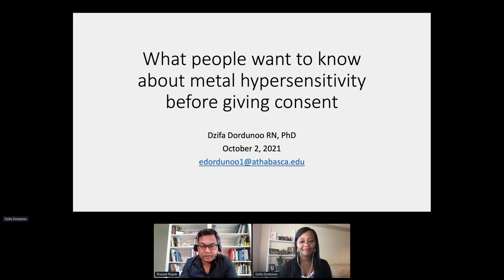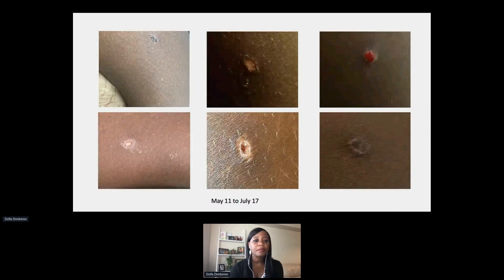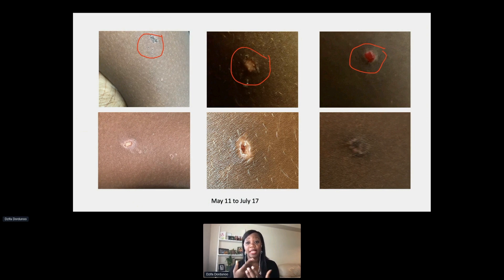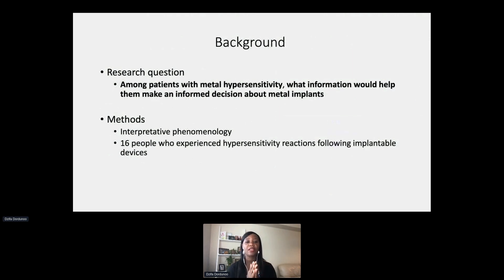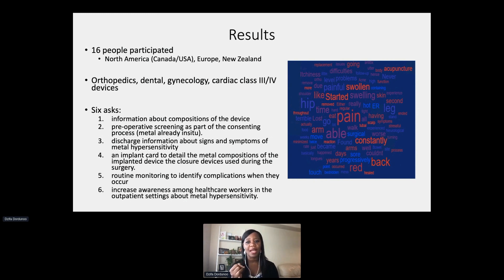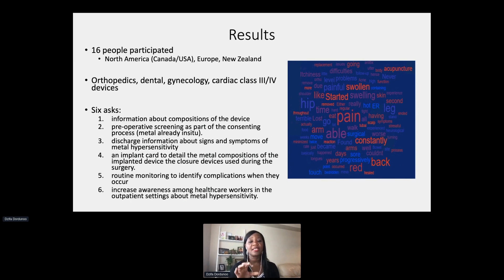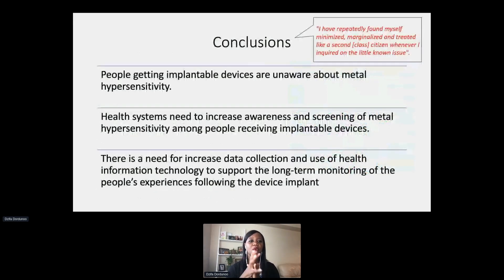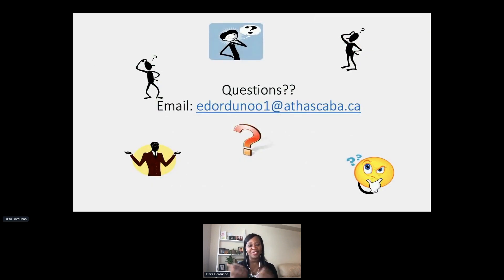Consenting patients about metal hypersensitivity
In this video, I discuss the findings of our qualitative study on what information patients want to know before giving consent for implantable devices with metal composition.